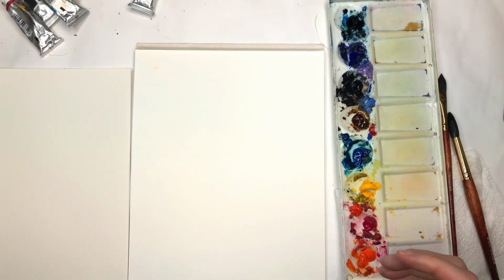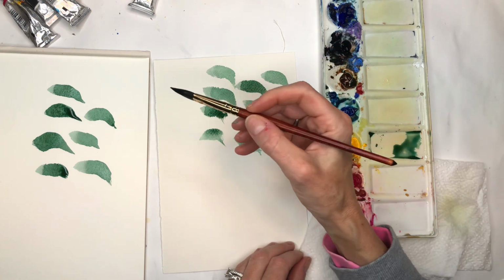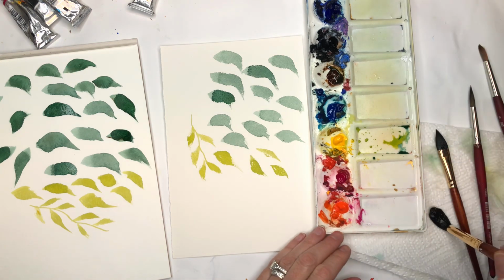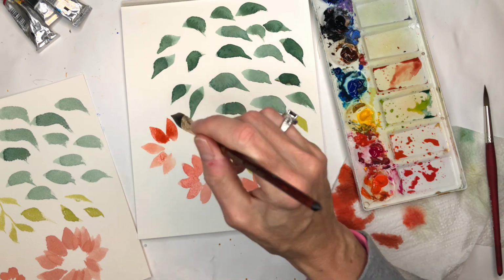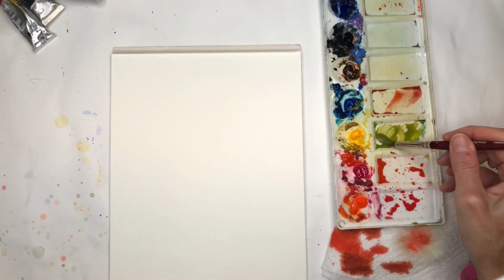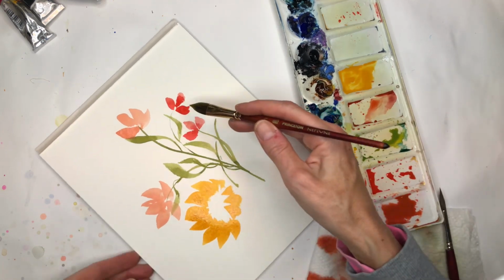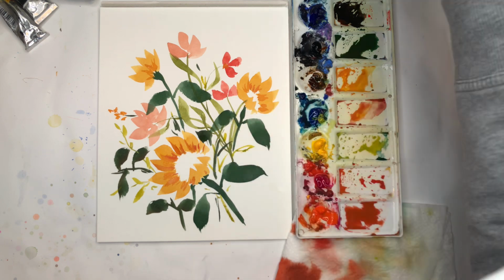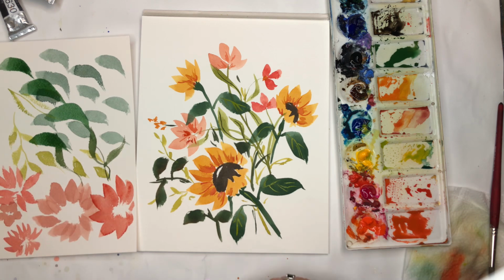Watercolor Brush Practice is KEY to create great leaves and petals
Hey friends here is a great and easy watercolor tutorial on how to use your brush properly to create leaves and petals.

Supplies:
holbein watercolor: Paynes gray, cadmium yellow deep , ,burnt umber, peacock blue, Prussian blue, cadmium red light, brilliant orange, bright rose.

Princeton no 8 long round velvet touch series brush, Princeton neptune no. 12 round brush, Princeton 1/2 cats tongue brush

arches 100% cotton cold press paper, strathmoer cotton travel pad

Ellen